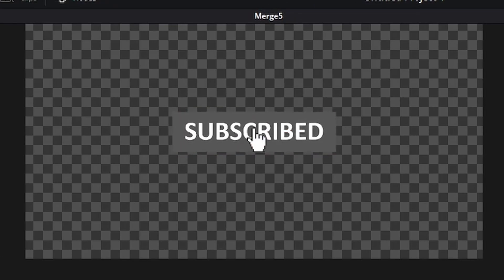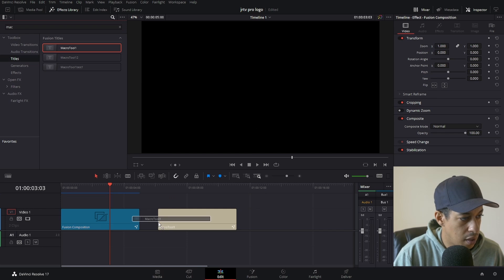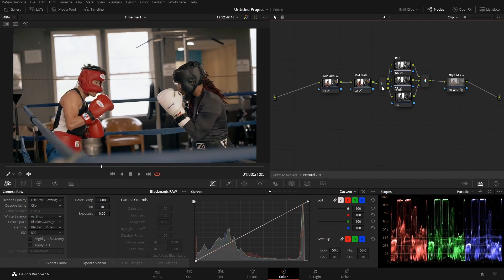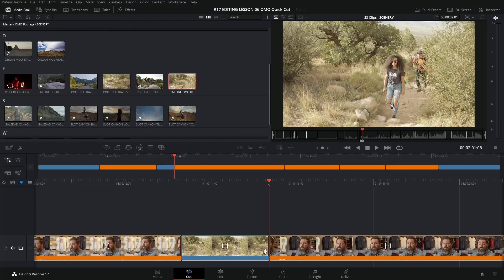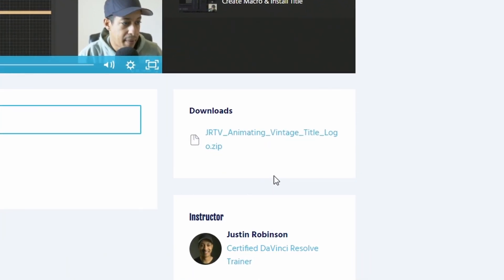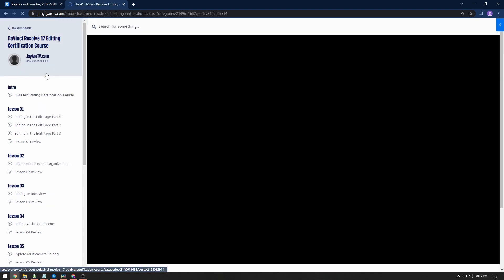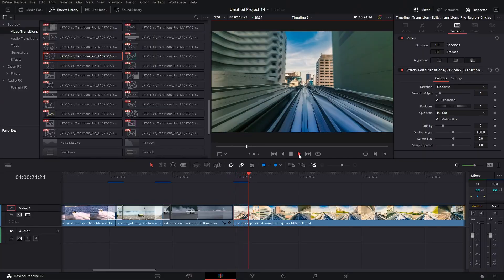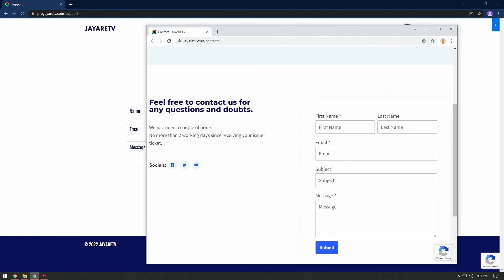JayAreTV Pro Membership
DaVinci Resolve Courses and DaVinci Resolve Templates